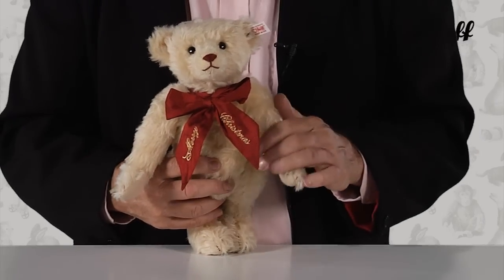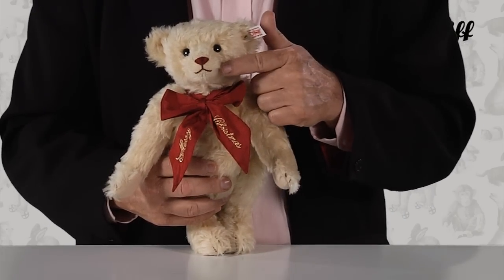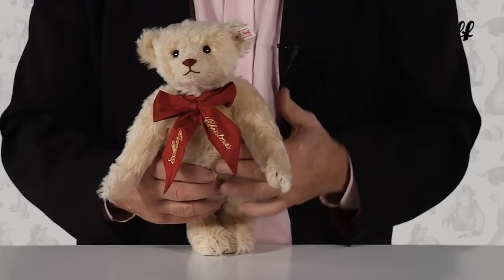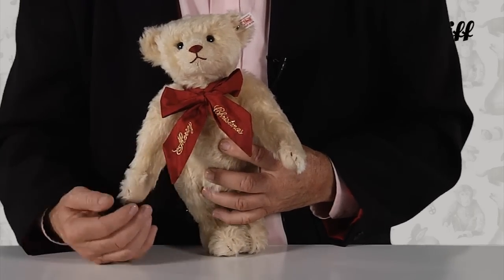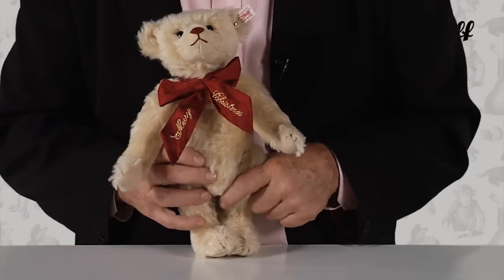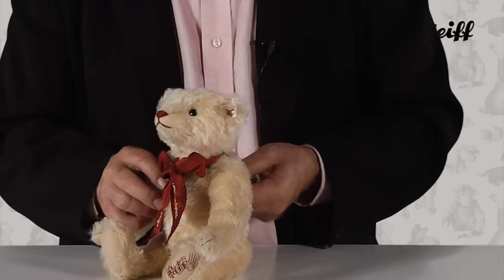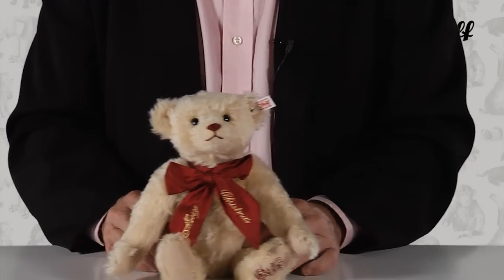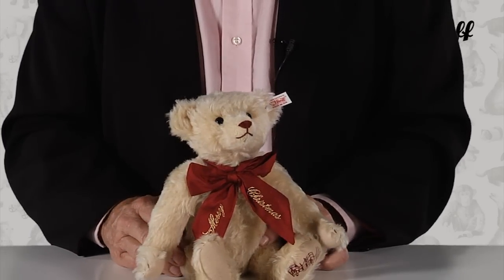Our Annual Musical Christmas Bear - Steiff USA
Steiff USA offers their annual musical Christmas bear!